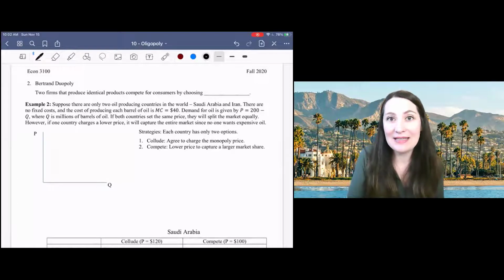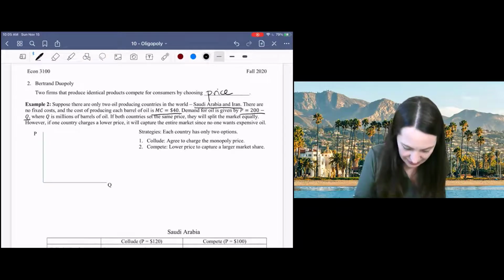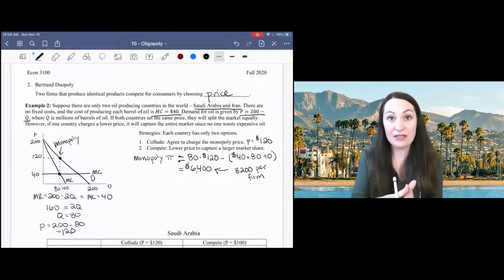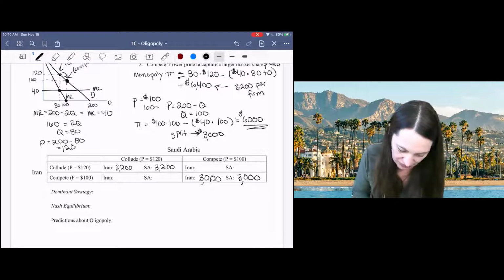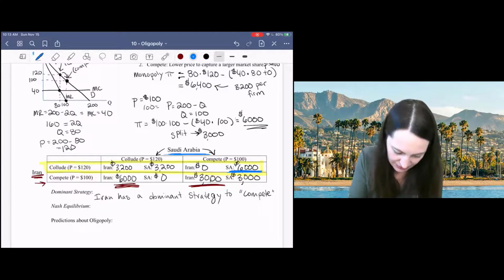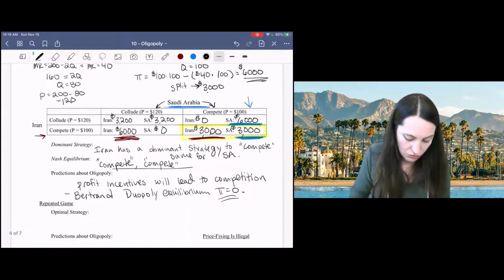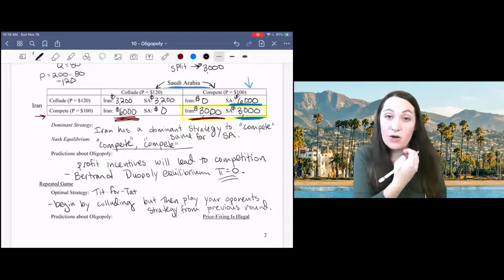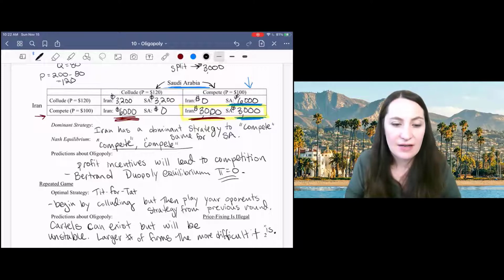10.2 Bertrand Duopoly